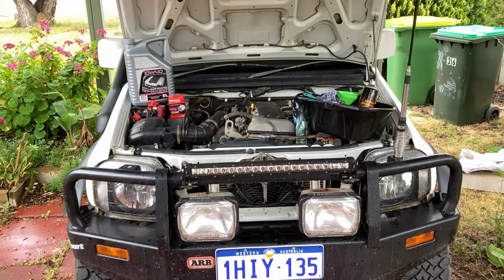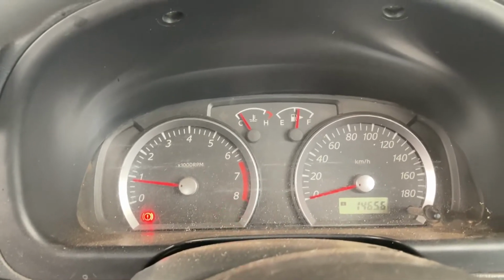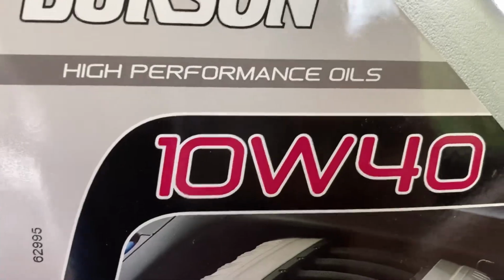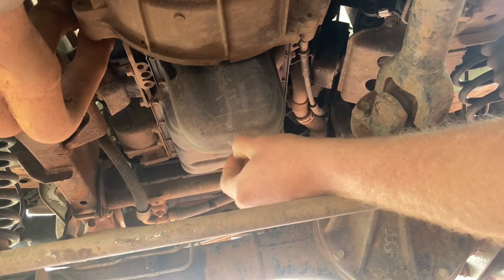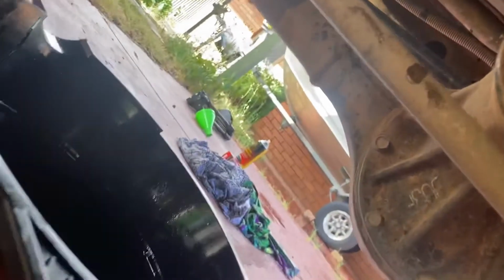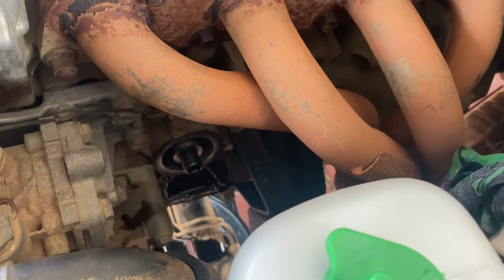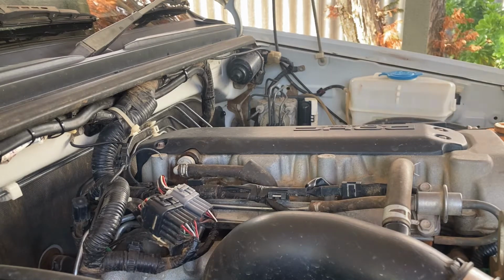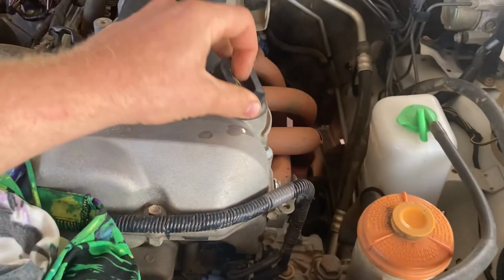HOW TO JIMNY [Changing engine oil and filter]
A quick easy guide on changing oil engine oil and filter on your jimny with a m13a engine.
Hope this helps anyone who is unsure on this job.